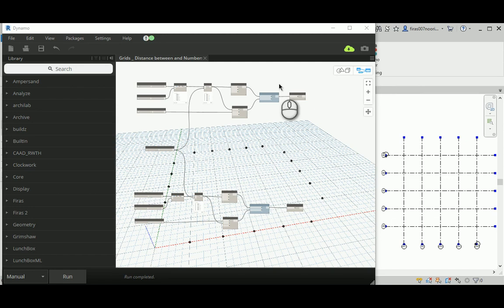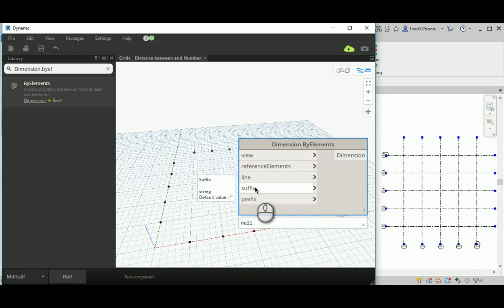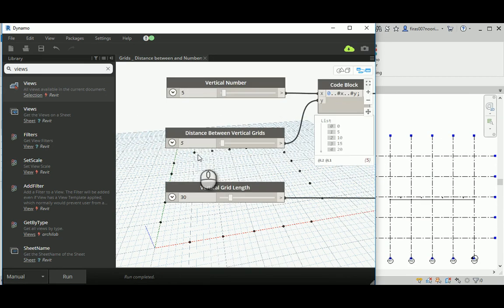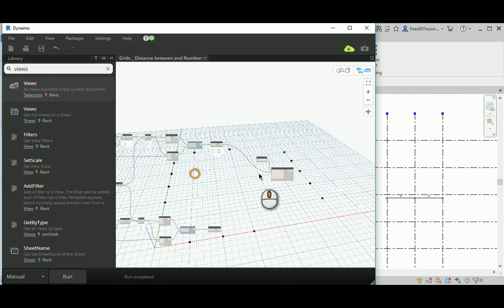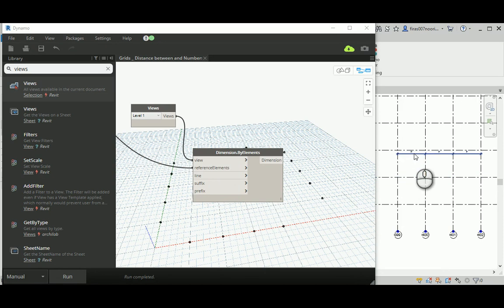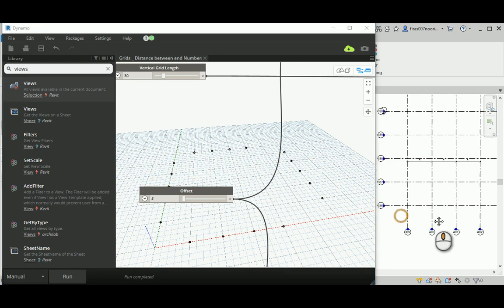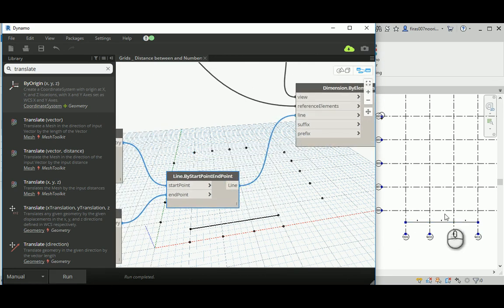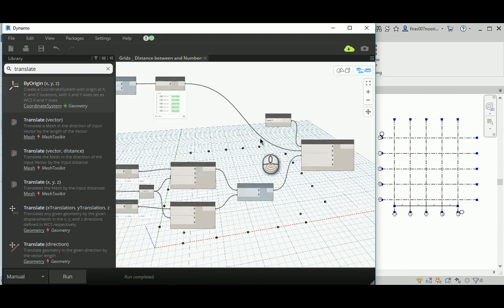Making Parametric Dimensions in Revit - Dynamo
In this video, I will explain the following:
1- How to make automated parametric dimensions to Revit Grid by using Dynamo
2- Dimension.ByElement (Dynamo)
3- How to Control object start point and end point in Dynamo